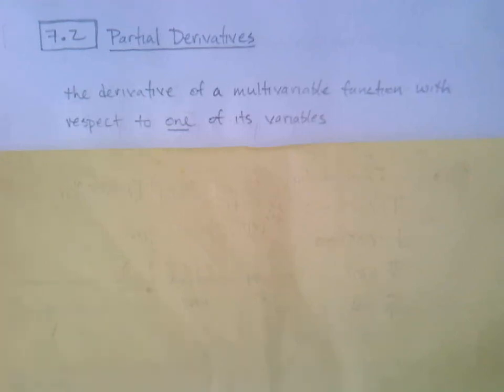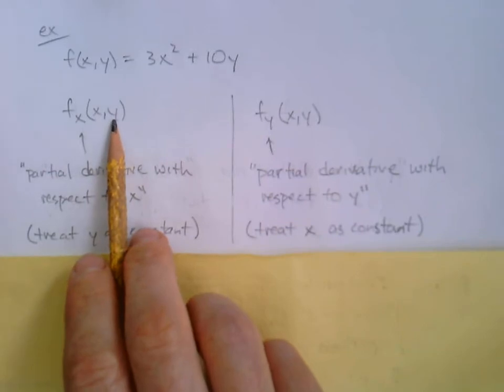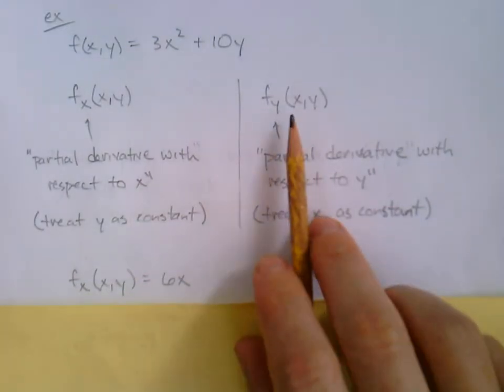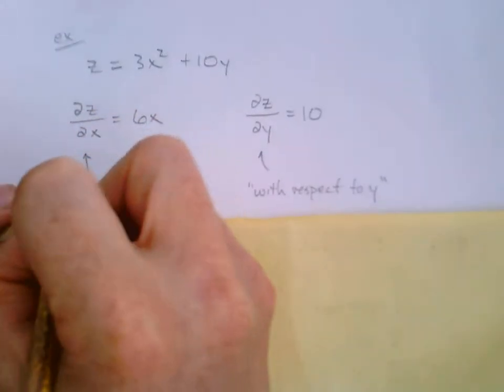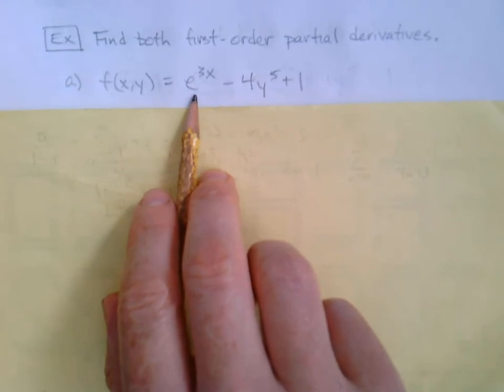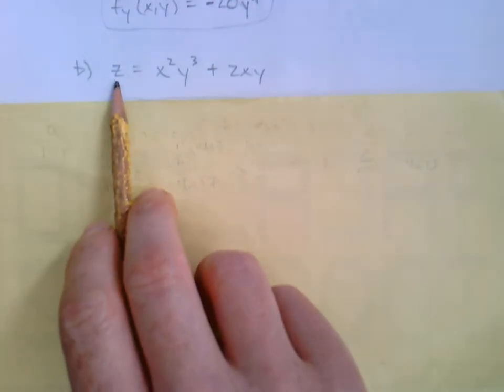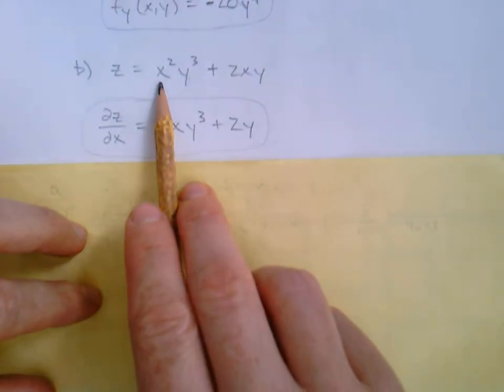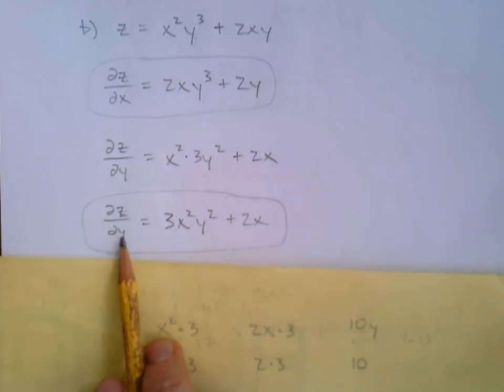121, 7.2 - part 1